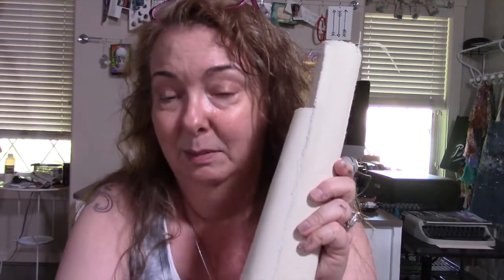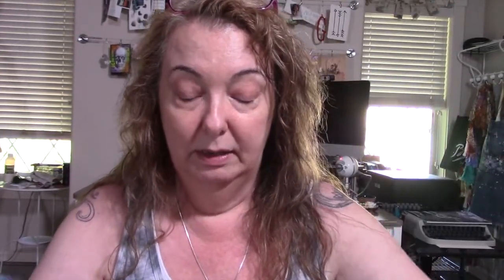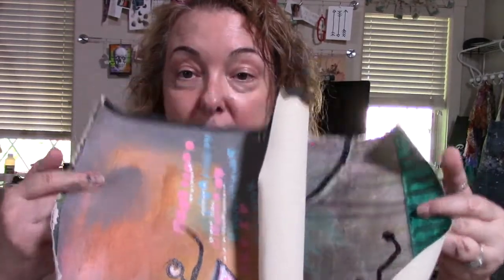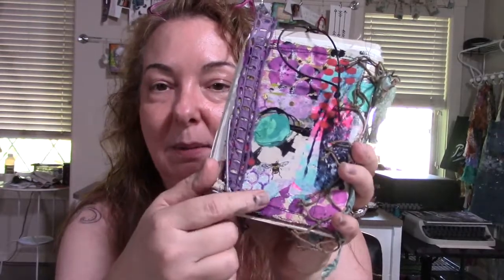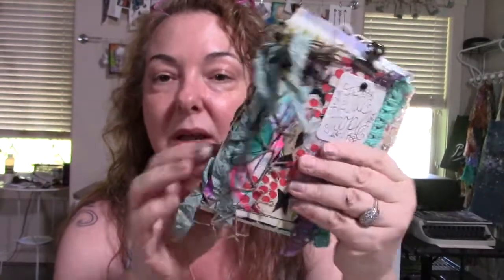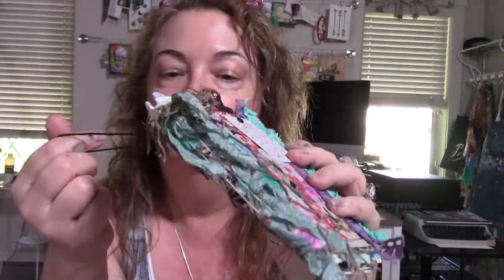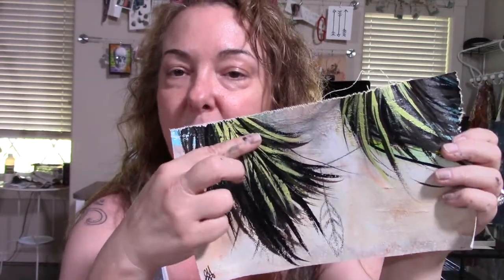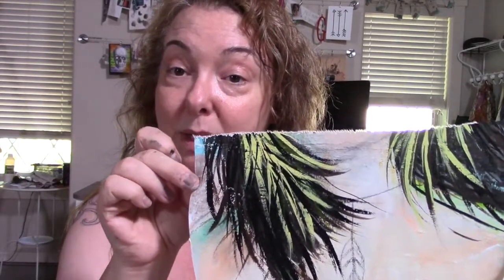Design Team Challenge September 2019